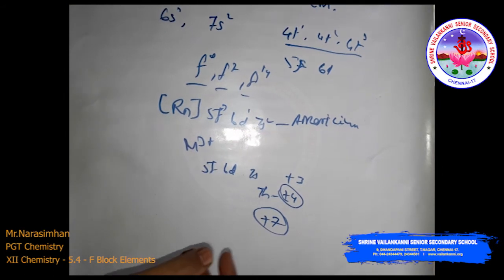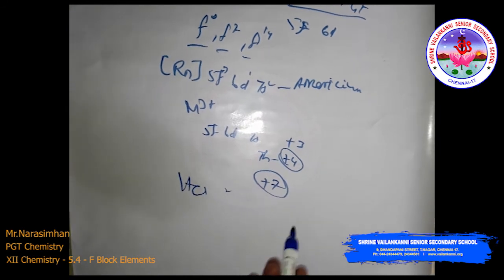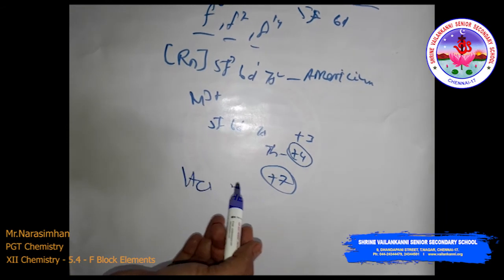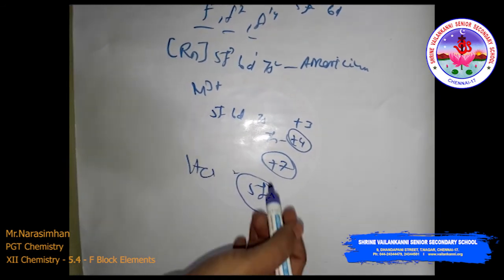SVSSS XII - Chemistry - 5.4 - F Block Elements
Duration: 24m59s

Lesson Description:
Class 12 Chemistry
Topic - f-block elements
This video explains about the lanthanoids and actinoids, electronic configuration, oxidation states, chemical reactivity and uses
5.4